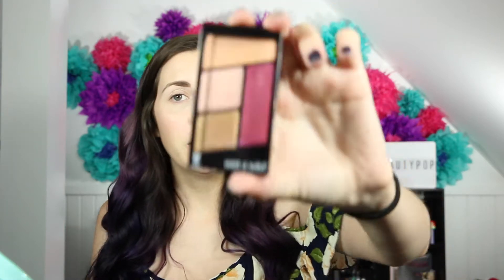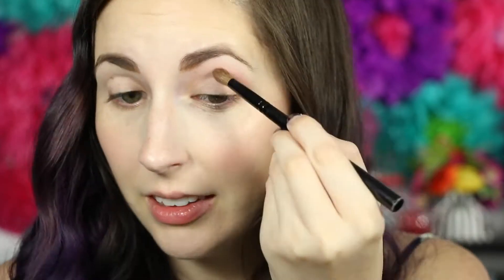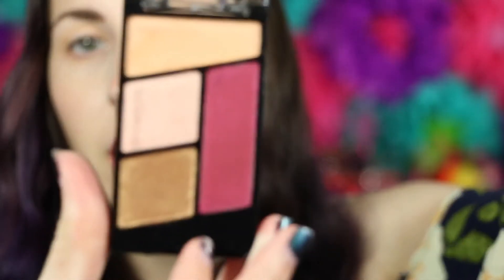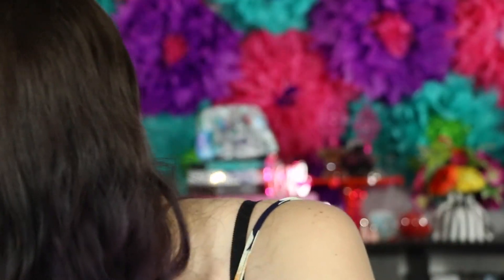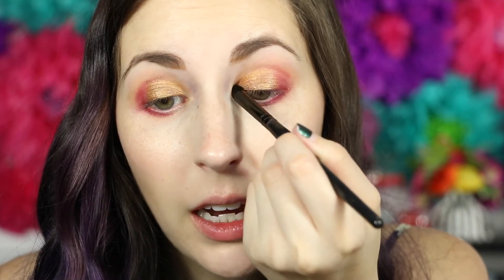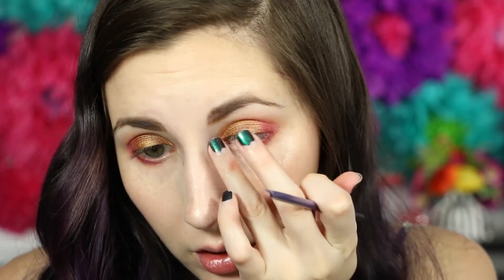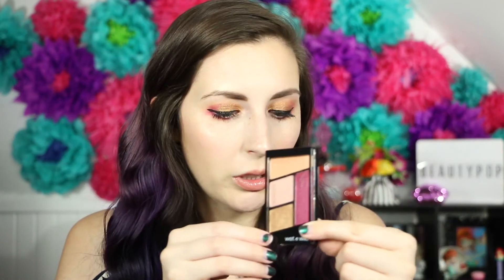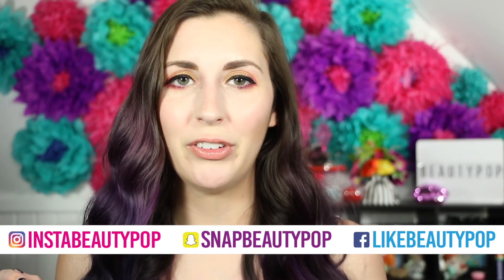Flights of Fancy Wet n Wild | Flock Party Palette | Wet n Wild Eyeshadow Tutorial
Hey guys! New Flights of Fancy Wet n Wild | Flock Party Palette | Wet n Wild Eyeshadow Tutorial up! You can find the Wet n Wild Flights of Fancy palette I used